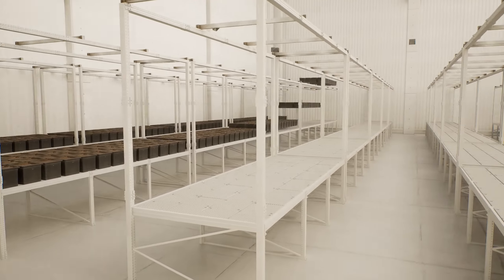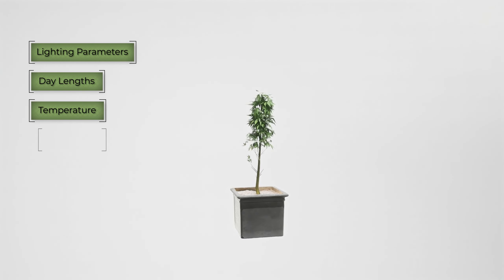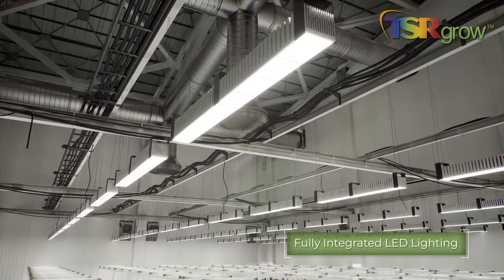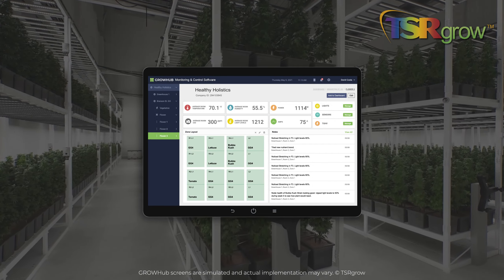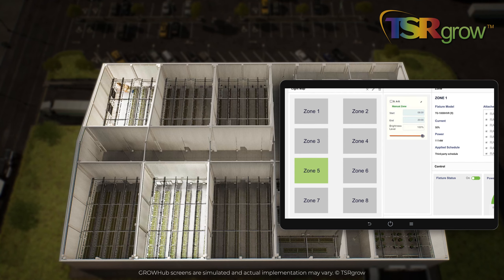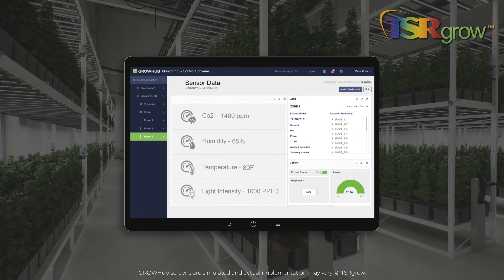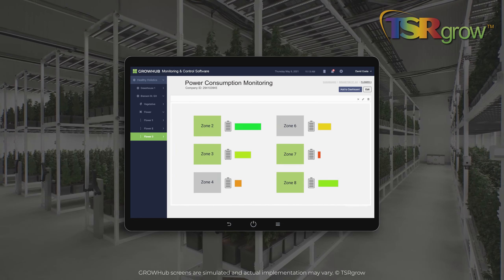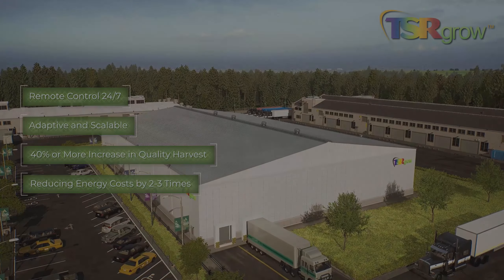TOTALgrow Solution - Lighting the Way to Sustainability for Cultivators | TSRgrow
TSRgrow's TOTALgrow Solution is an intelligent growth management platform designed to maximize productivity and reduce costs in indoor, vertical, and commercial greenhouse cultivation environments. It takes a holistic approach to plant growth optimization, providing growers with a seamless turnkey solution for managing all aspects of the growing environment to achieve maximum growth at the lowest operational cost.

The TOTALgrow Solution platform includes:

Advanced LED lighting: Full plant spectrum for full integration capabilities.
TGHV remote power servers: With built-in power monitoring and lighting control software.
Data management: Track data from fertigation to employee scheduling and more.
GROWHub environmental monitoring software: Integration with monitoring and data analytics.
Notably, GROWHub was awarded Cultivation Software of the Year by The Emjays - International Cannabis Awards, recognizing its innovative approach to empowering cultivators with 24/7 crop monitoring, real-time analytics, and recipe-driven crop steering.

TSRgrow's TOTALgrow Solution goes beyond lighting to combine the most essential components of a successful grow: lighting, power, environmental control, and data management. It allows growers to reduce operating costs while increasing overall production.